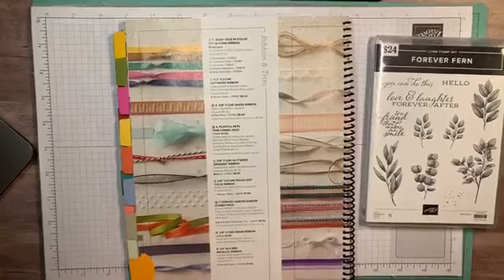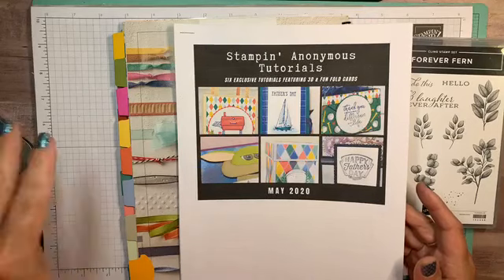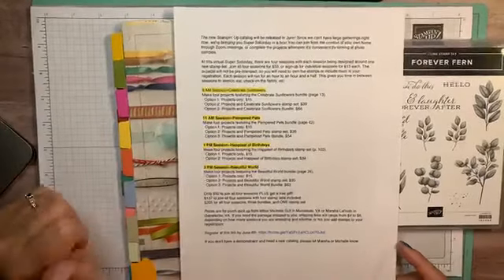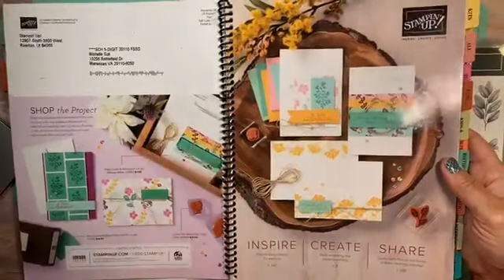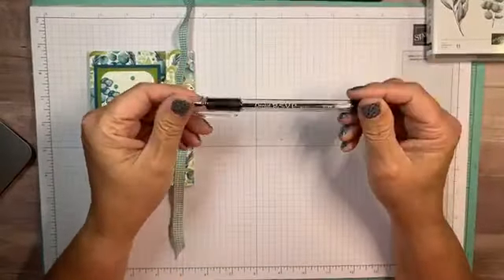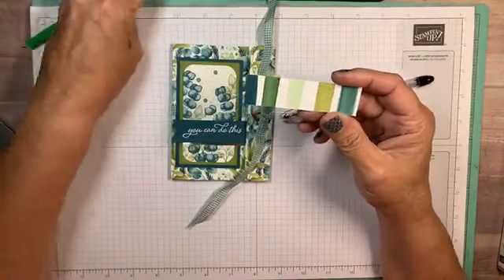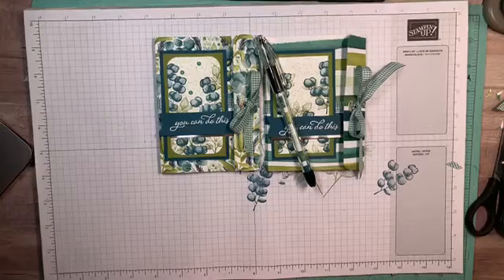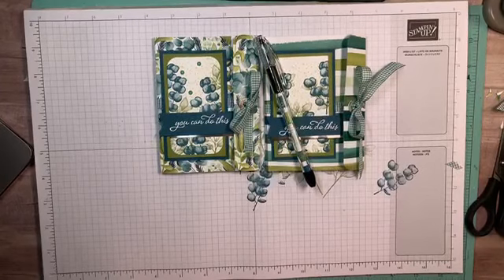EASY & Elegant Note Pad and Pen Set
Today's project is a real beaut!  This sweet note pad and matching pen are perfect to throw in your purse or work bag.  It's also a great, little gift for teachers, friends, book club members and more.
Another "plus" is that it takes minimal supplies to create. You can dress it up or down. your choice. I will tell you that once you make one you'll want to make more!

The gorgeous, NEW "Forever Greenery" Designer Series Paper and the coordinating "Forever Fern" stamp set are a perfect pair for this project.  All supplies are listed below with links to all at my Online Store.

The note pads are from Dollar Tree and they come in packs of five.

The Pentel RSVP pens have the perfect "barrel" to show off the coordinating Designer Series Paper.  They are available at most stores or you can order them online HERE

All other supplies are available at my Online Store.

Measurements:
Designer Series Paper:  5-1/4" x 9" score at 3-3/4", 4", 7-3/4" and 8"
and a 7/8" x 3-1/4" strip for the pen
Pretty Peacock Cardstock:  7/8" x 3-1/4", 2-1/2" x 4-1/4", 3-1/4" x 5-1/4"
Old Olive Cardstock:  2-1/4" x 4"
Whisper White Cardstock:  2" x 3-3/4"
Champagne Foil:  Scraps
Ribbon:  24 inches